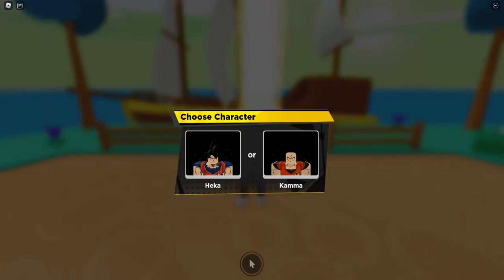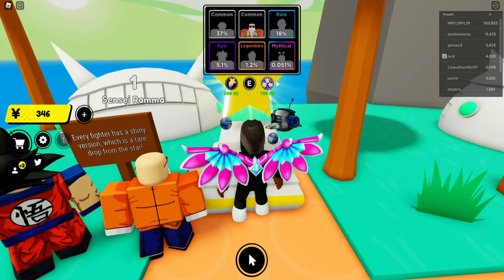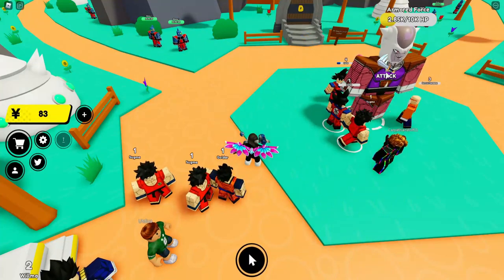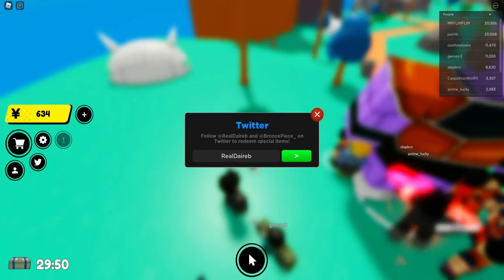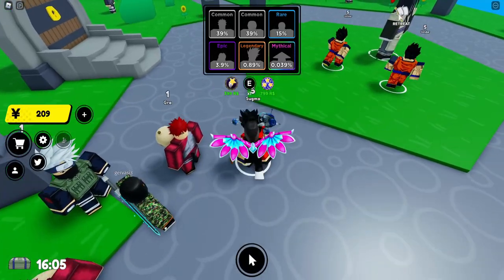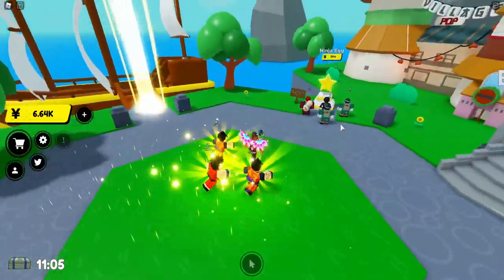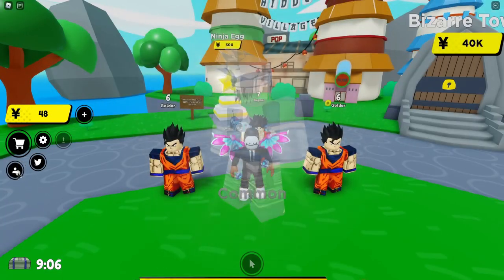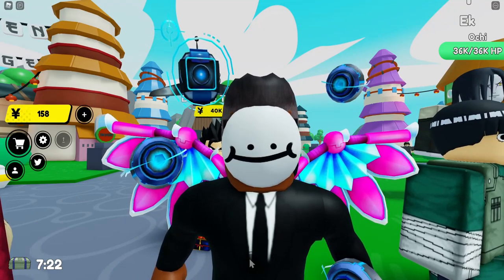THIS GAME IS PET SIMULATOR 2 BUT WITH ANIME | Anime fighters simulator